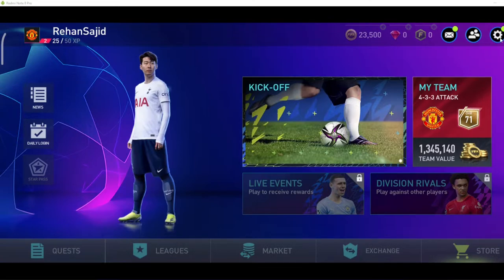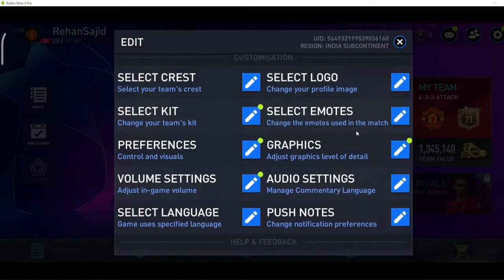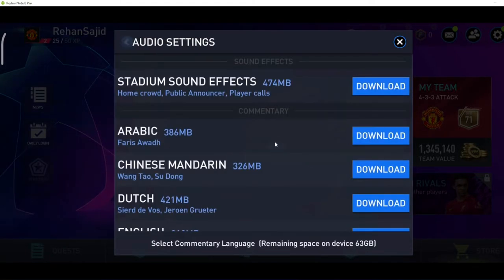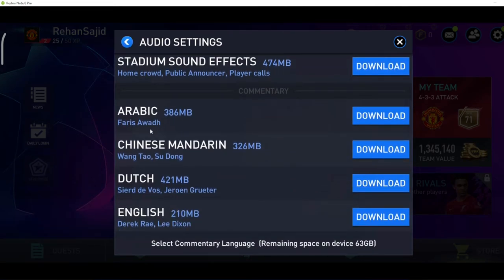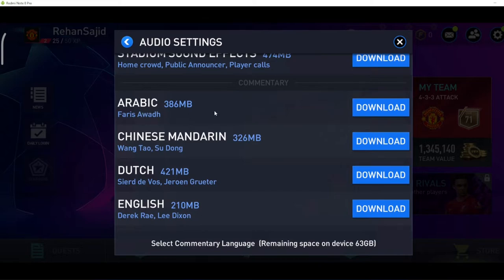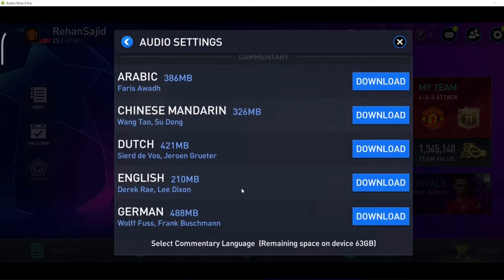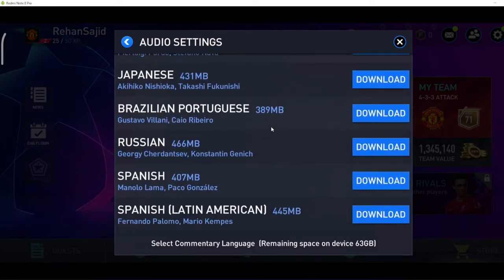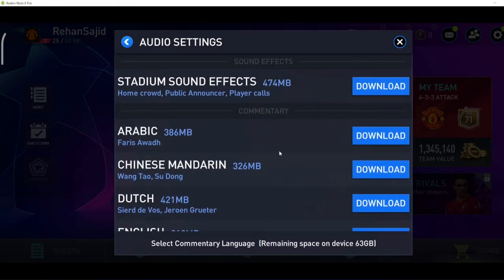How to Add/Change Commentary in Fifa Mobile 22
Hello, Guys If you are looking for how to add commentary in FIFA Mobile 22 then you are in the right place. In this video, I will show you how to change commentary in FIFA Mobile 22.

You can download Arabic, German, Francais, and Spanish commentary in FIFA Mobile 22.